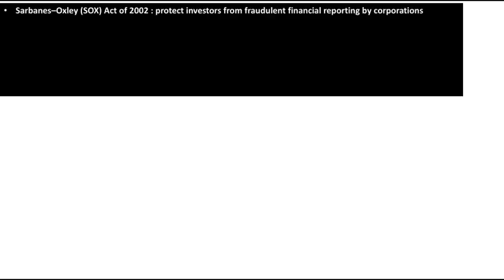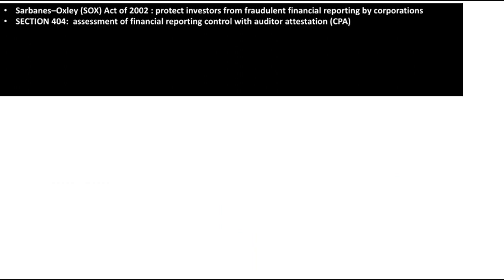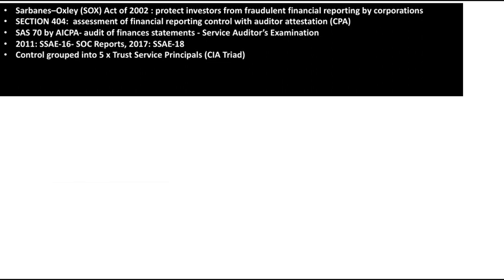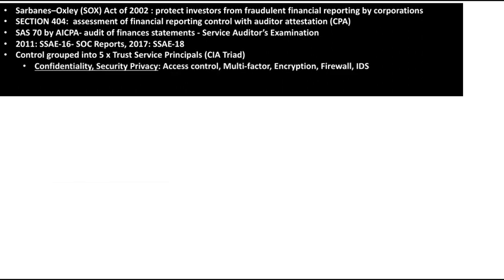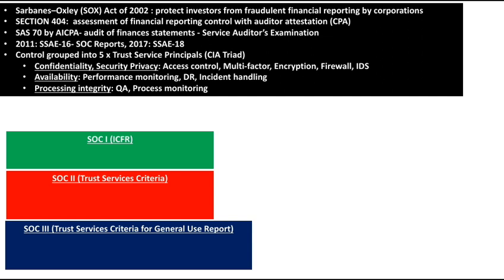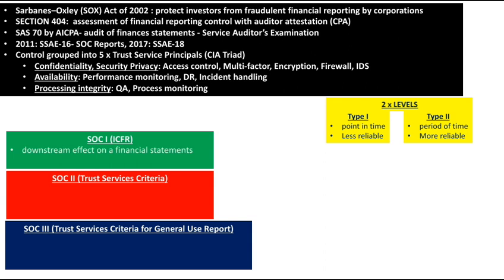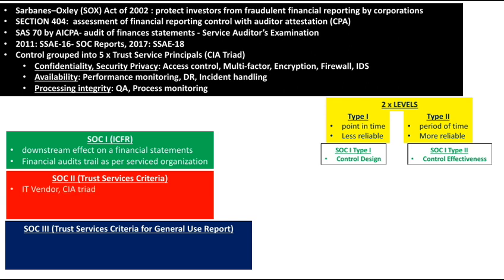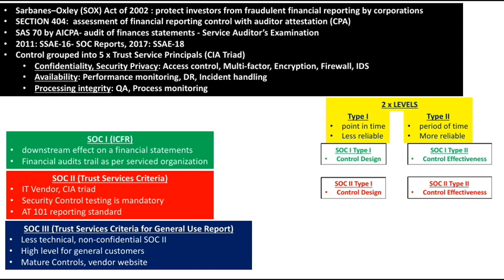System & Organization Controls (SOC) Reports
This videos discussed the Types of System & Organization Controls (SOC) Reports.